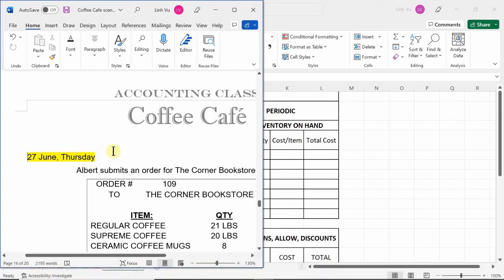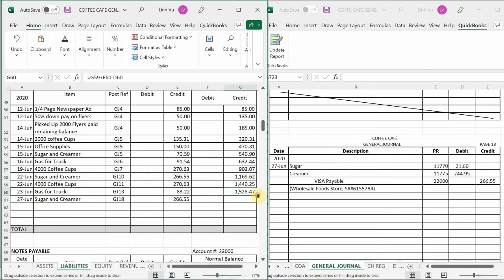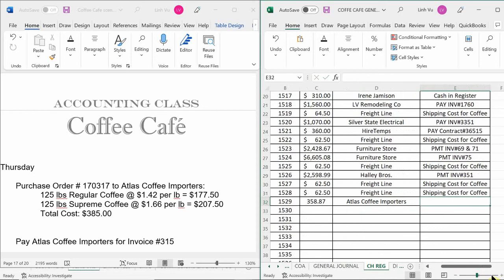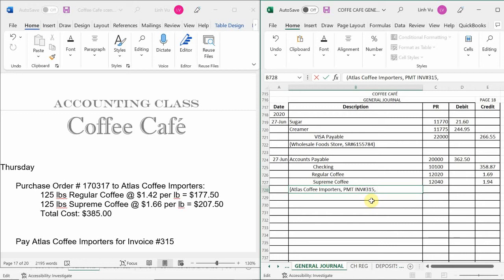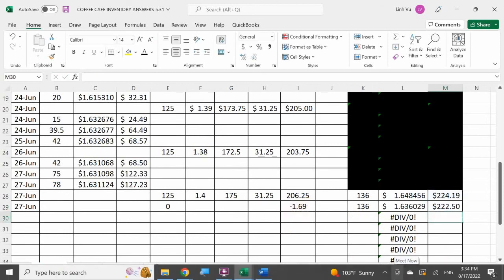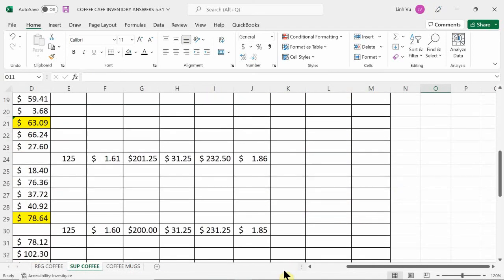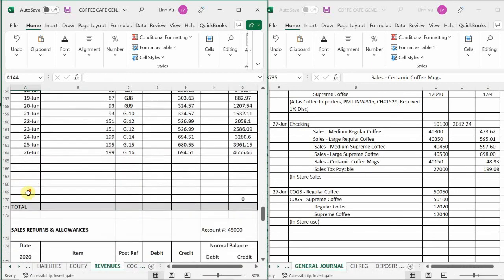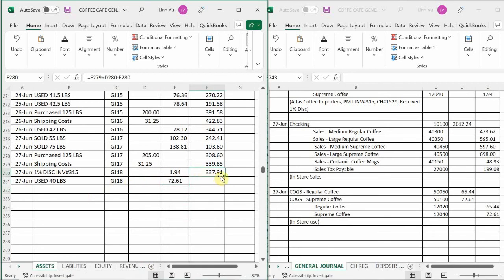PM ACCT 5.31 COFFEE CAFE W4 P8